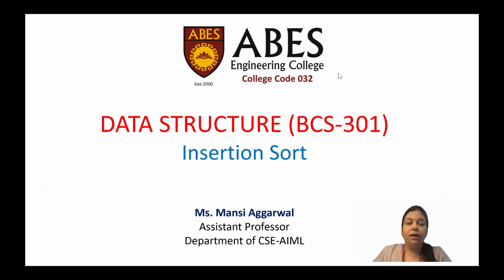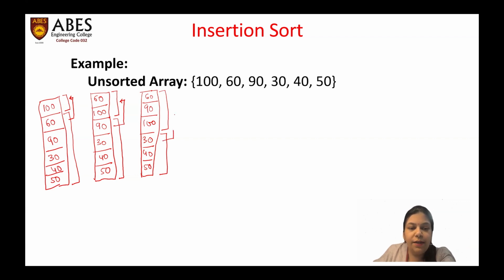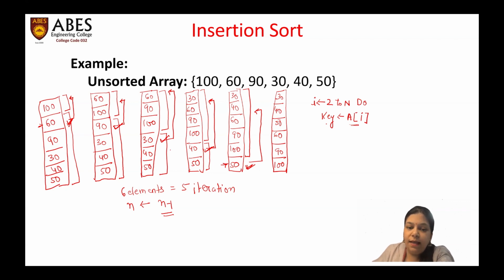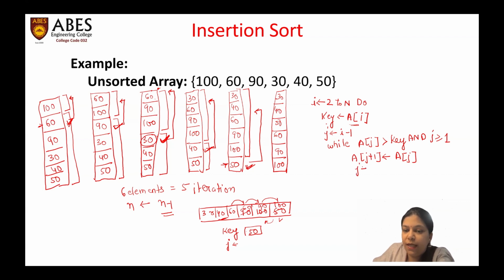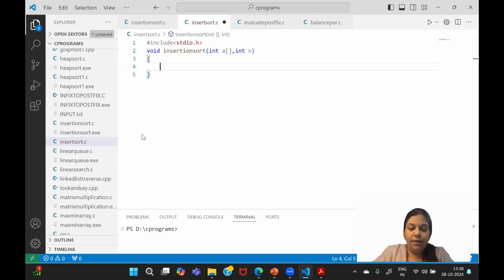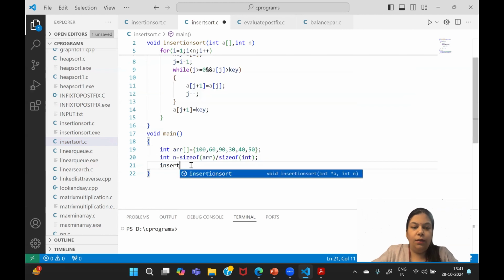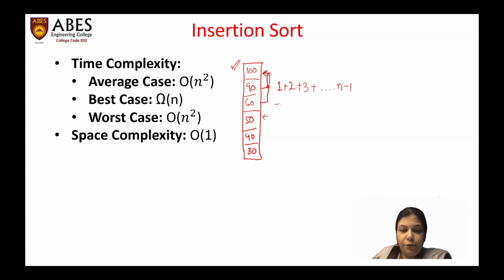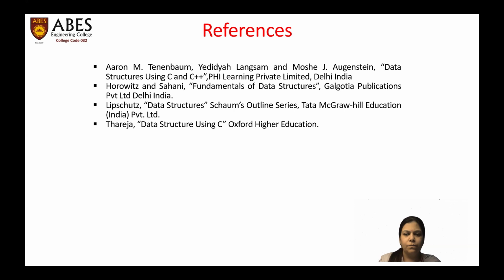Lecture 7 (Unit 3) || Insertion Sort || Data Structure